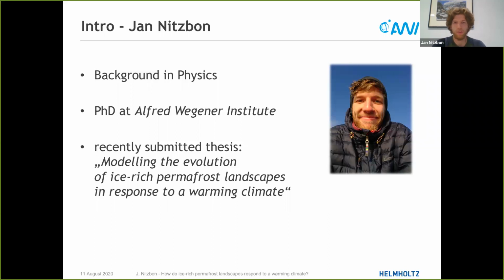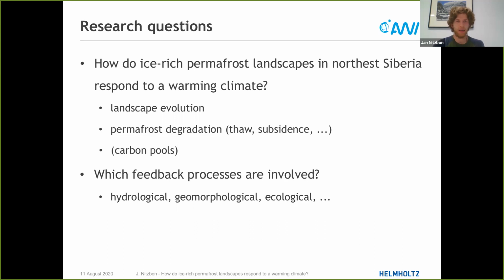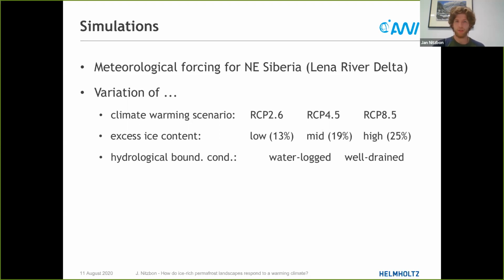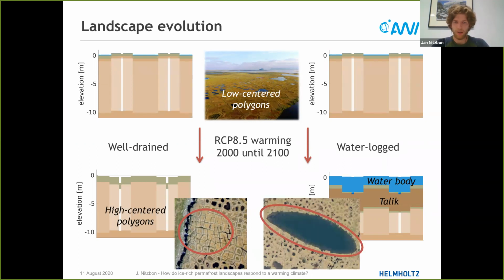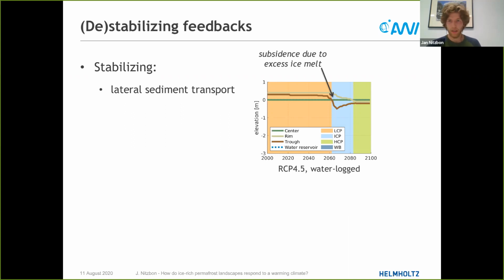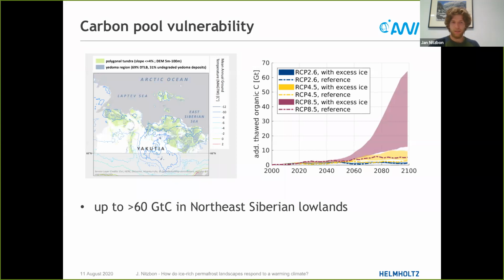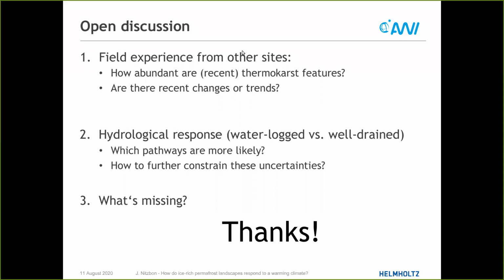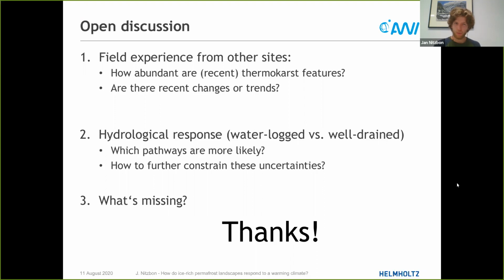Degradation of cold ice-rich permafrost: Permafrost Collaboration Team August 2020 Meeting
The August 2020 meeting of the Permafrost Collaboration Team featured a presentation on "Fast response of cold ice-rich permafrost in northeast Siberia to a warming climate" by Jan Nitzbon of the Alfred Wegner Institute.

Want to join this meeting or future meetings? Request an account on our member space where U.S. Federal government program managers and scientists from state, academic, NGO, and industry organizations team up to solve hard problems to carry out the research laid out in the Arctic Research Plan.

Thumbnail photo: Kim Young, (PolarTREC 2018), Courtesy of ARCUS